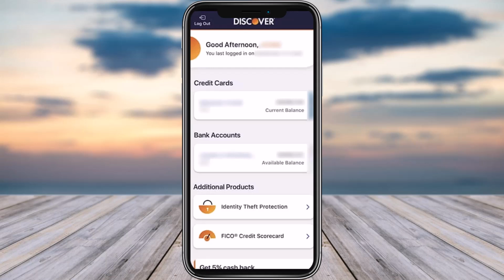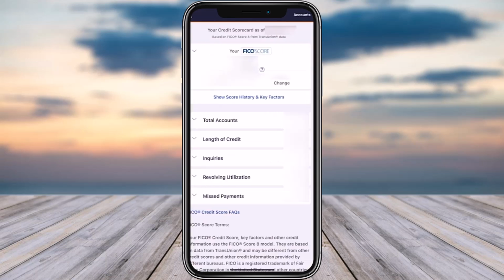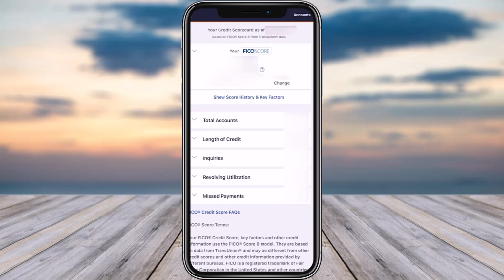How To Check Your Discover Credit Score In App !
In this video, you’ll learn how to check your Discover credit score directly in the Discover mobile app using the built in FICO Credit Score feature. Monitoring your credit score regularly is an important part of managing your financial health, and Discover makes it easy to view your score, score history, and key factors all in one place. This tutorial is perfect for Discover cardholders who want to quickly find their credit score without using third party apps or websites.

Discover provides access to your FICO Credit Score based on TransUnion data, along with detailed insights that explain what is impacting your score. Inside the app, you can review information such as total accounts, length of credit history, credit inquiries, credit utilization, and missed payments. Understanding these factors can help you make better financial decisions, improve your credit over time, and avoid surprises when applying for loans or credit cards.

This tutorial walks you through opening the Discover app, signing in to your account, and navigating the homepage layout. You’ll see exactly where the Additional Products section is located and how to access the FICO Credit Scorecard option. Once inside, the video shows how to view your current credit score and how to tap into score history and key factors for a deeper breakdown of what’s affecting your credit.

The video also explains how to review supporting details such as length of credit and account activity, which are useful if you’re actively working on building or maintaining a strong credit profile. Seeing your score history can help you track progress over time and understand how recent actions, like payments or credit usage, may have influenced your score.

This method works on both Android and iOS versions of the Discover app. The credit score feature is available to Discover customers and is updated regularly, so checking it through the app is one of the easiest and most reliable ways to stay informed. Always make sure your app is updated to the latest version to access all available features.